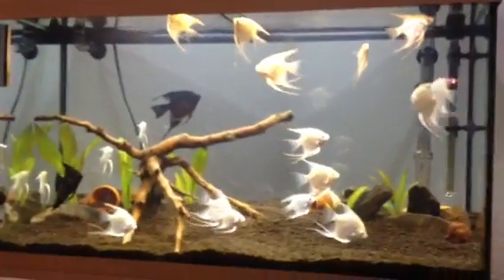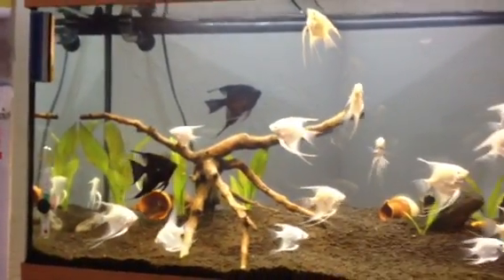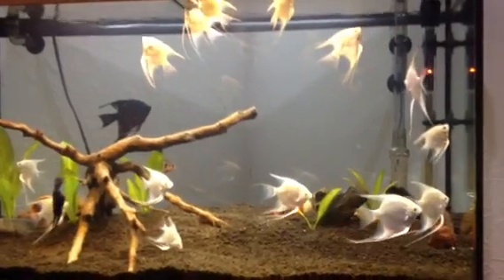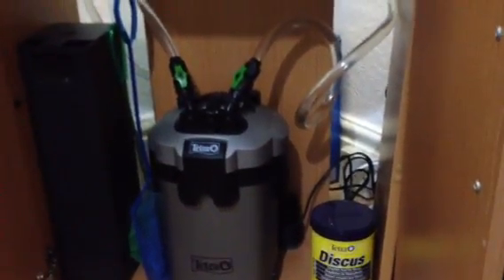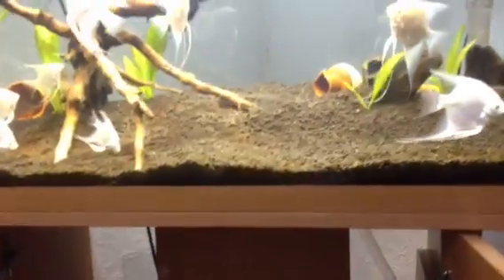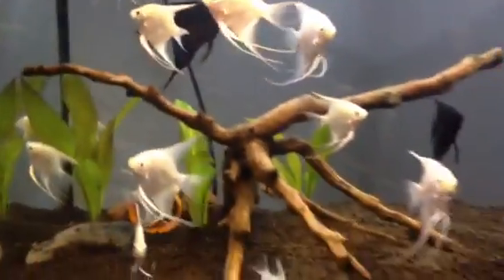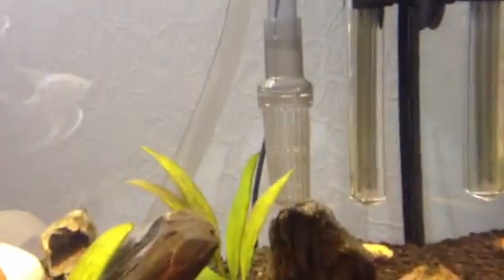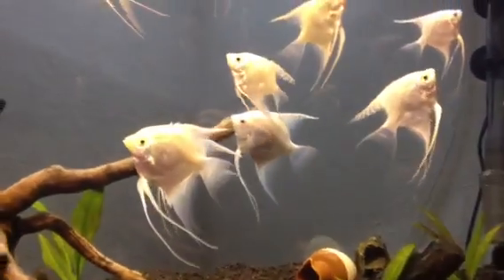Tetra External Filter EX 600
Just install last night my New Tetra EX 600 External Filter,before i used to have under gravel filter and i switch to this External Filter.